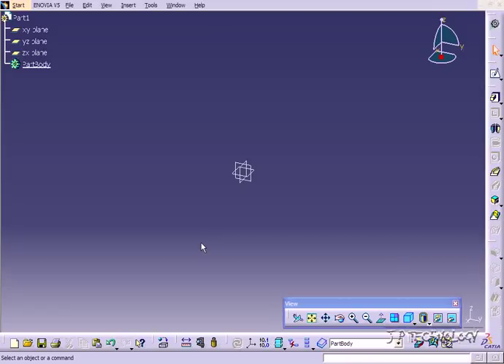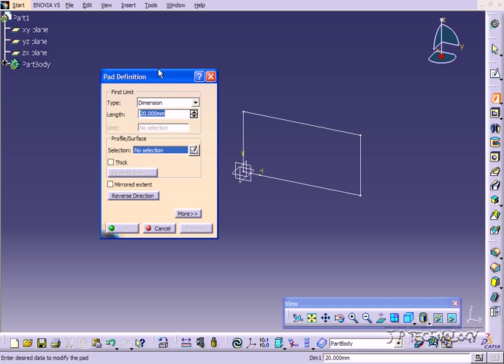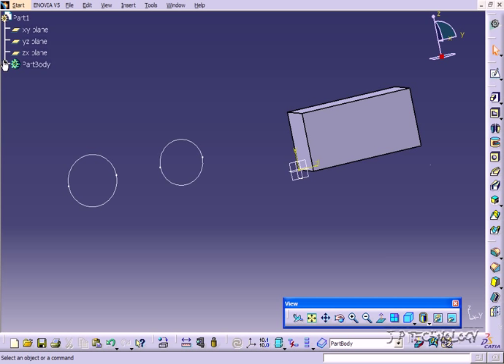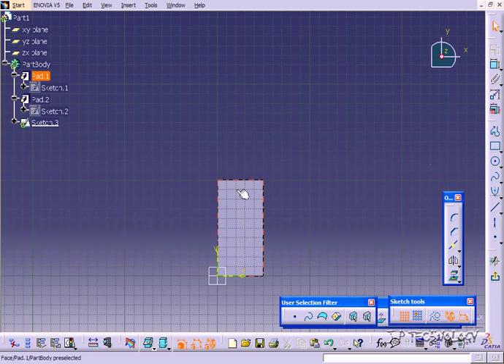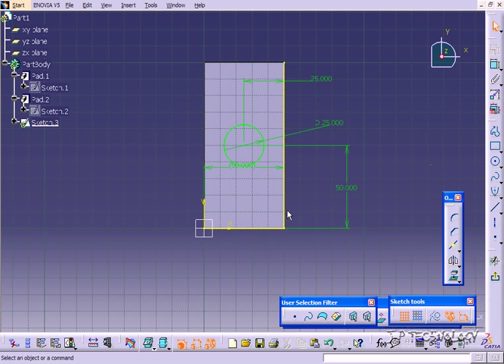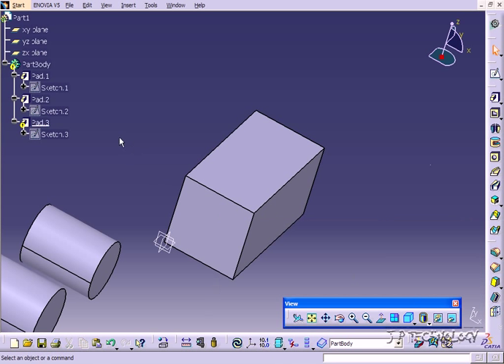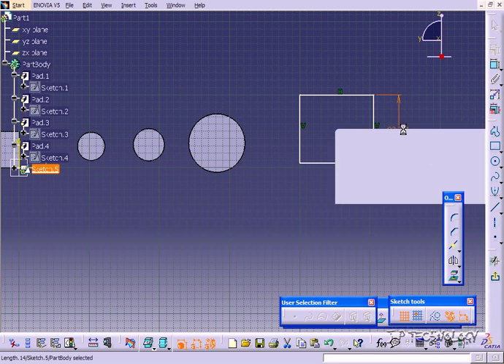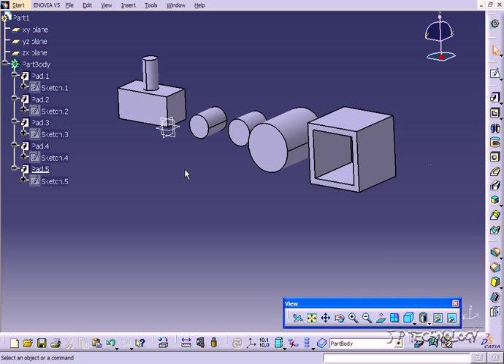Catia V5 Tutorial-39-Pad